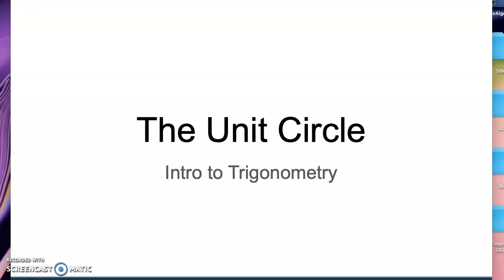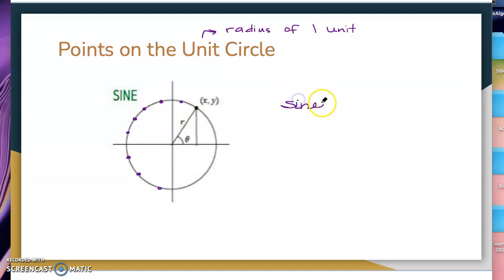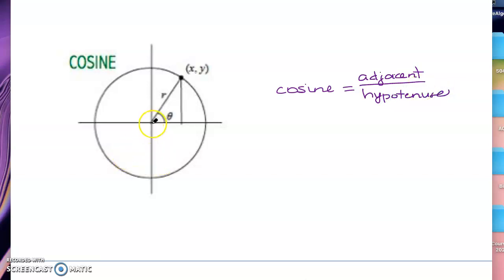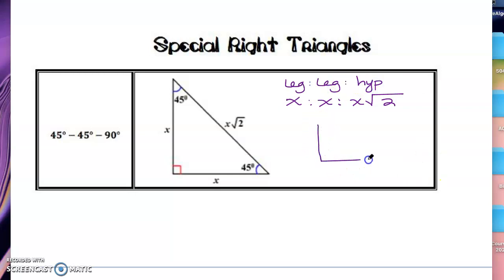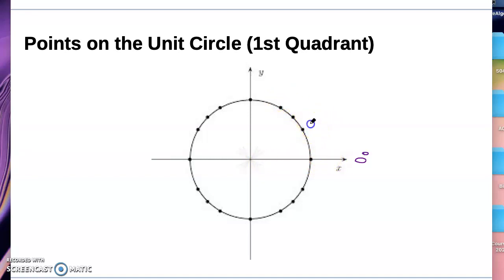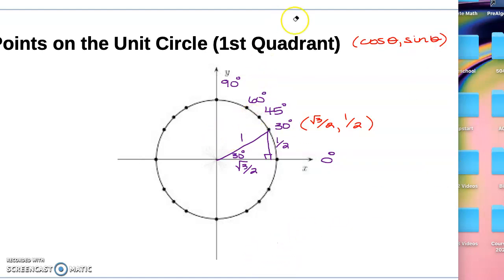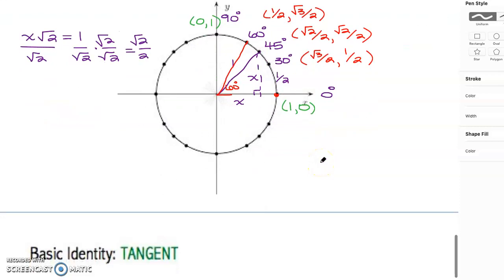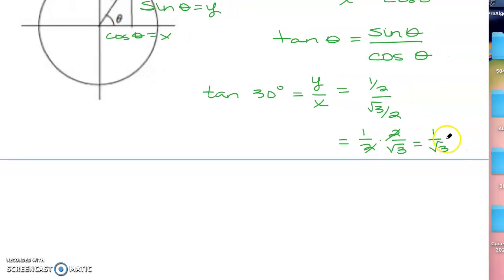The Unit Circle (Quadrant 1)